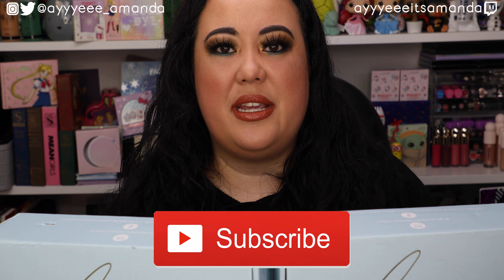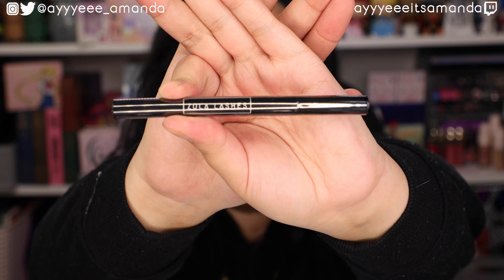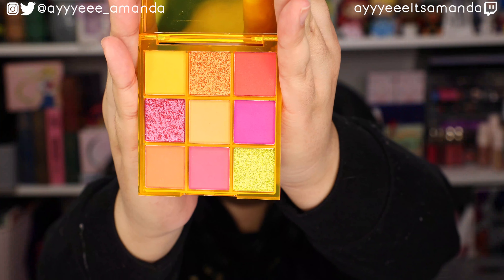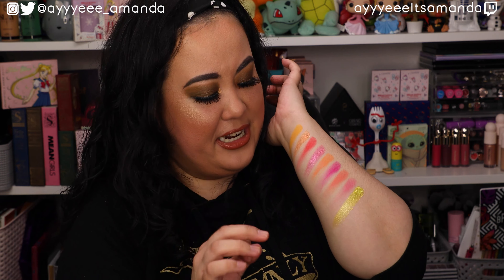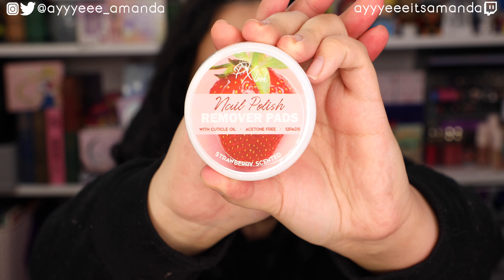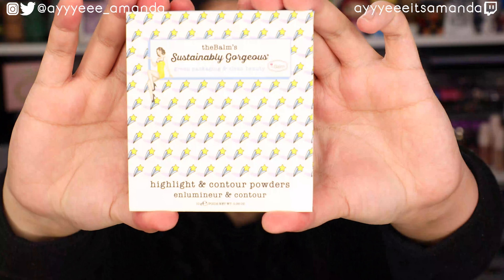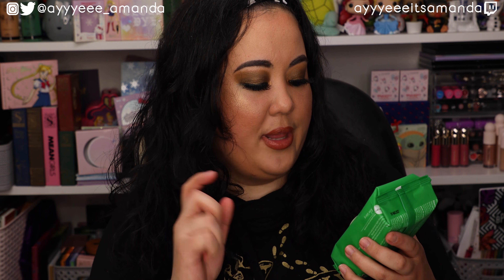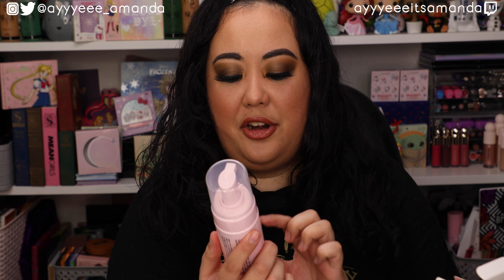GLOW ADDICT JANUARY 2021 UNBOXING || Beauty, Skincare + Luxe Boxes || ayyyeeeitsamanda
📬PR & LETTERS📬
ayyyeeeitsamanda